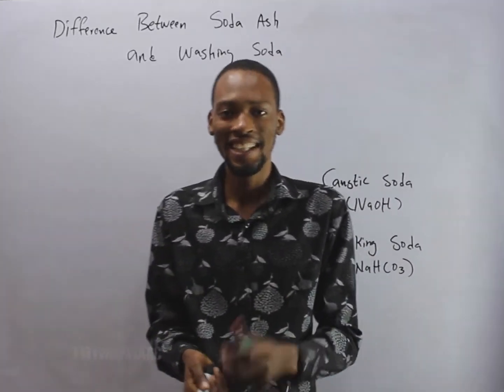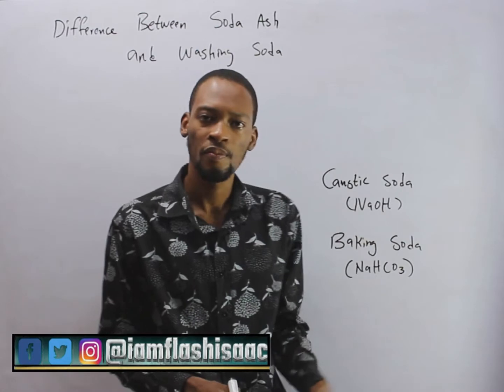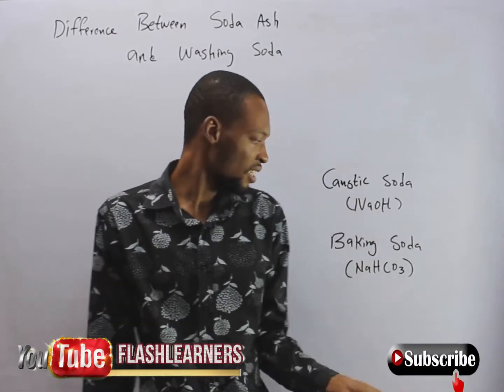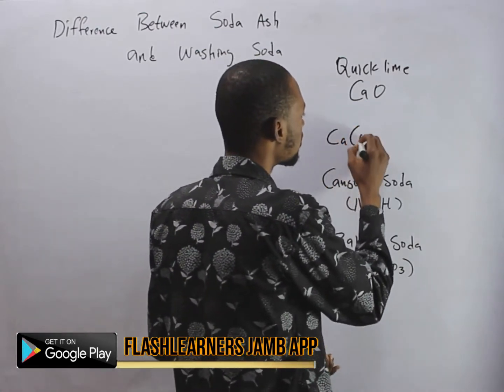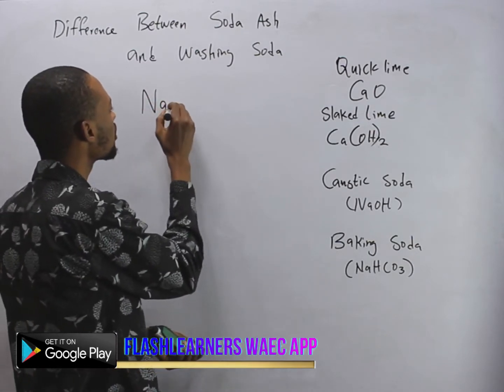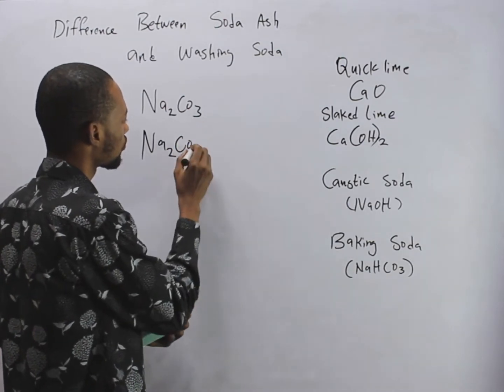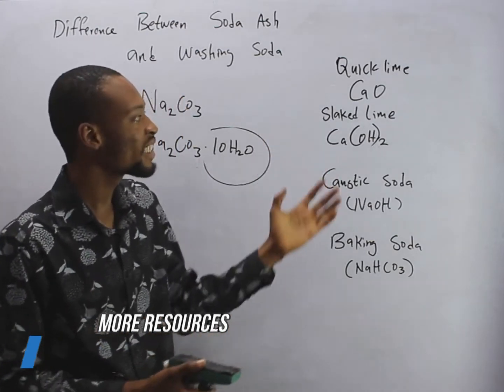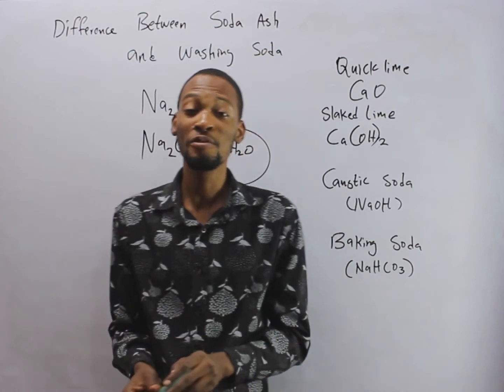Difference Between Soda Ash And Washing Soda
What is the Difference Between Soda Ash and Washing Soda? Chemistry Past Question And Answer For Jamb, Waec And Post UTME.